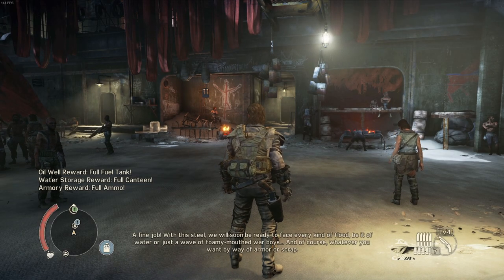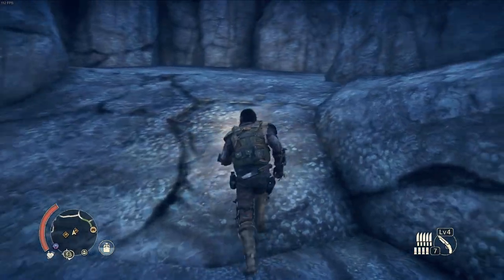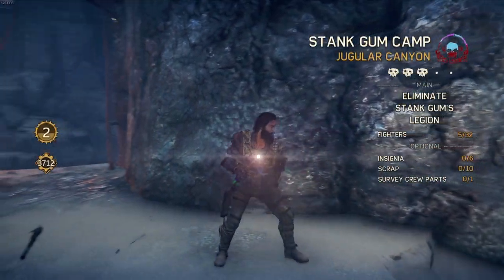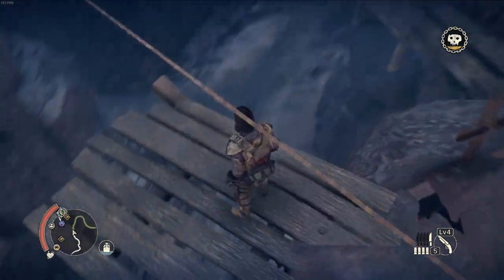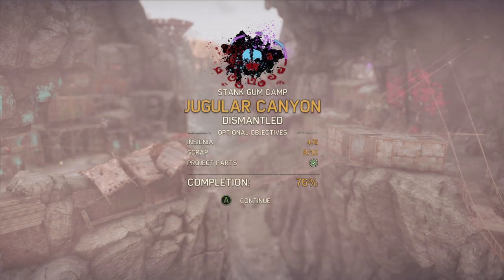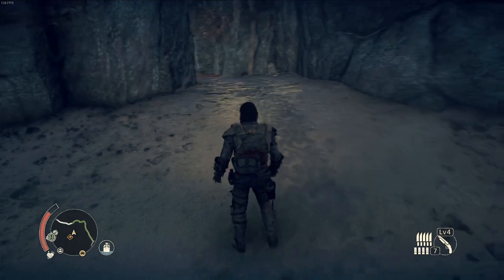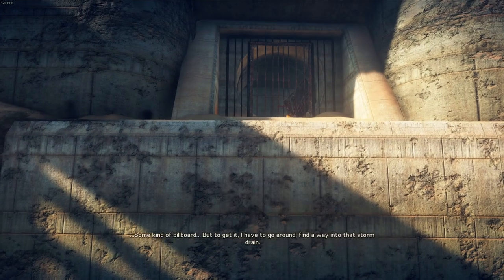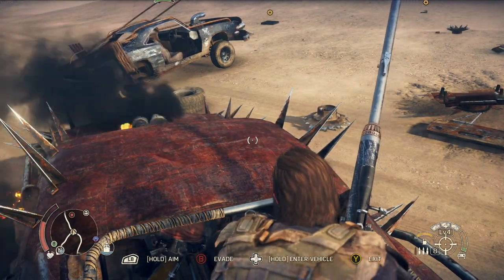Mad Max (Blind) Ep 26: Nothing Ever Goes As Planned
Playing an older game I've never played before. Come enjoy the fun!
The next episode of our MadMax play through!

(Word of warning…I am not that good with social media.  But, I do try to post regularly.)

THIS MONTH’S HIGHLIGHTED ISSUE: CHILD ABUSE AWARENESS
Every April, Child Abuse Prevention Month is an opportunity to learn about the signs of child abuse and how to prevent it. Communities around the nation come together to support families and children by reinforcing strategies that are working. Outreach programs, resources, and activities offer tools for identifying abuse and neglect. With each opportunity, we bring hope to families and come closer to an end for child abuse and neglect.
For more information on National Child Abuse Prevention Month Promote the prevention of child abuse by using NationalChildAbusePreventionMonth on social media.

And, if you need a break from all the seriousness of the world right now, it’s also National Fresh Celery Month, National Humor Month, National Scottish-American Heritage Month, and National Soft Pretzel Month. So…Whatever works for you!

Madness is Everywhere (ID 1228) by Lobo Loco